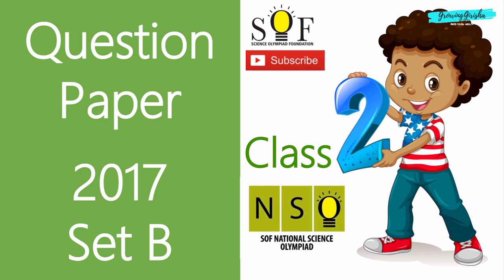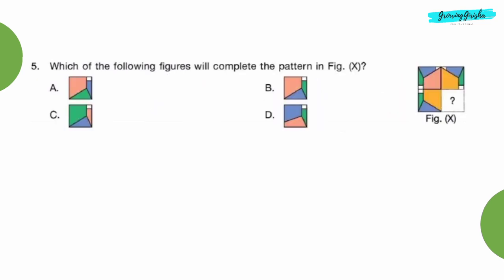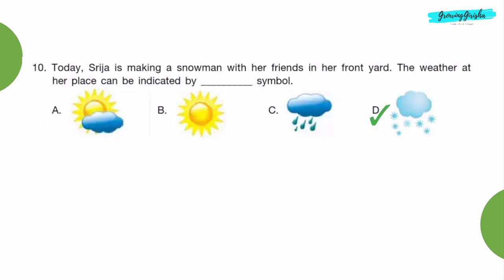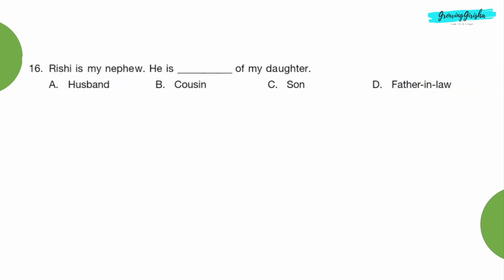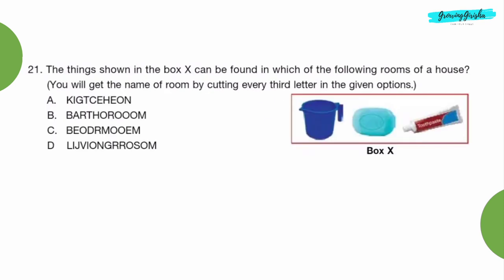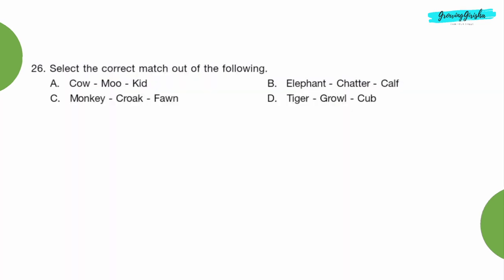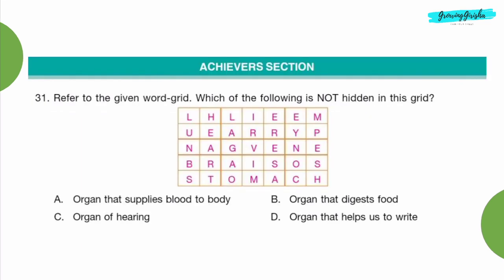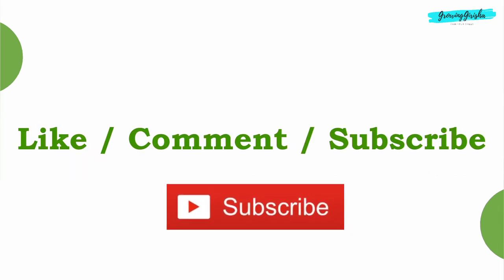NSO Science Olympiad Class 2 Question paper 2017 Set B